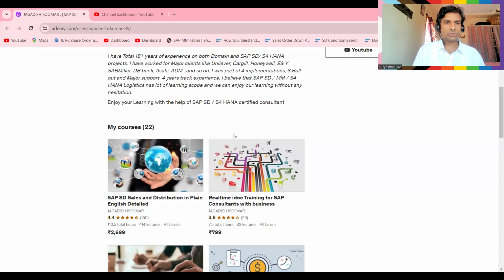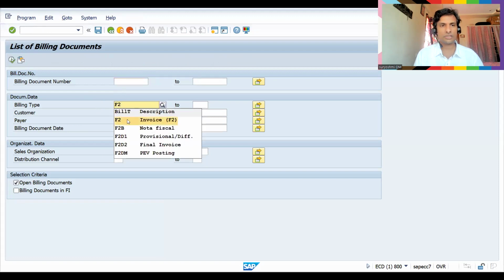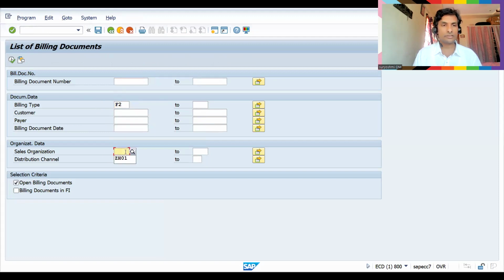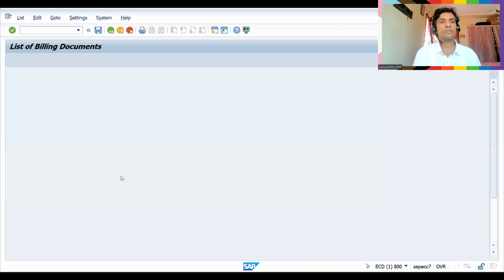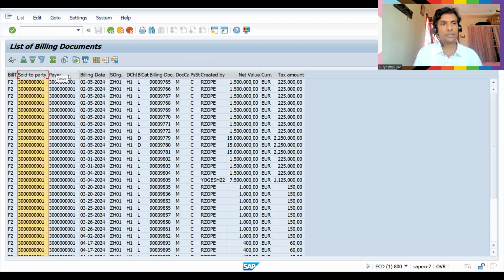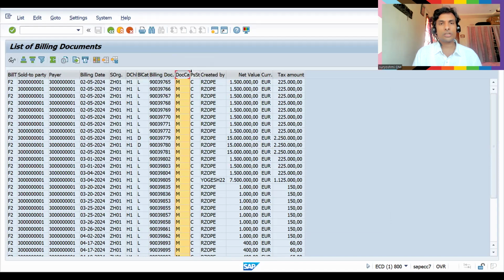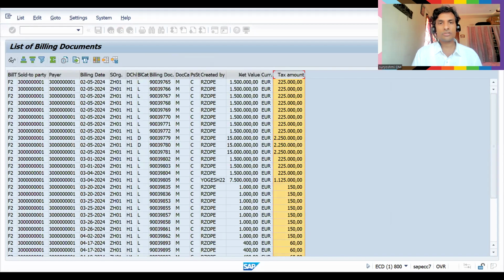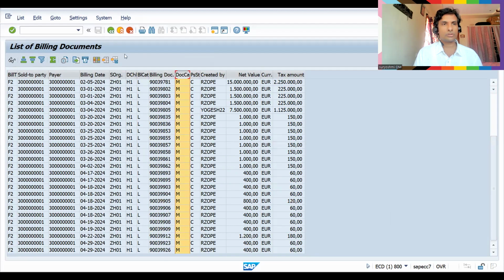important how do you find net amount and tax FOR list of invoices in sap ecc or s4 haNA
Best book for sap sd: